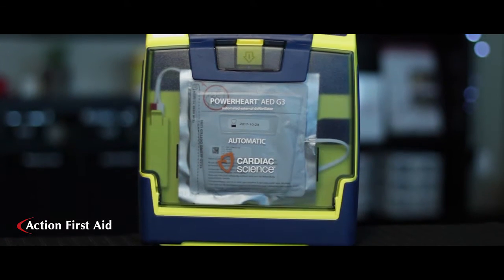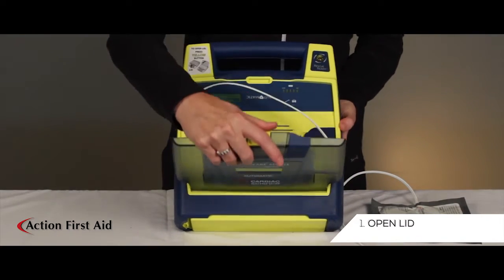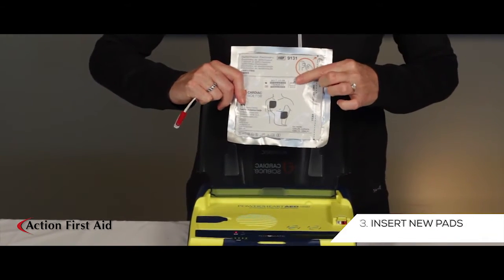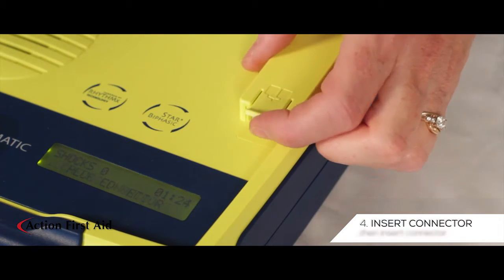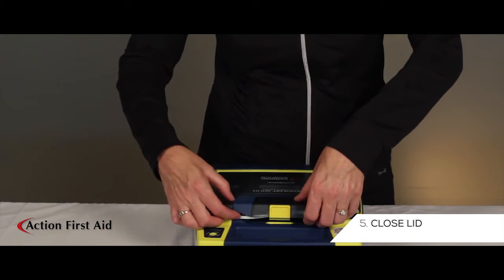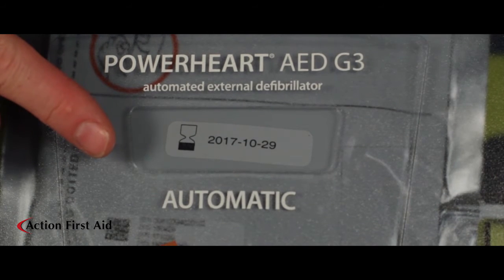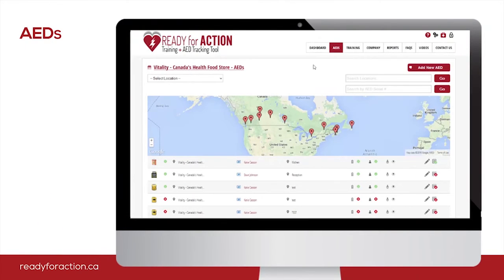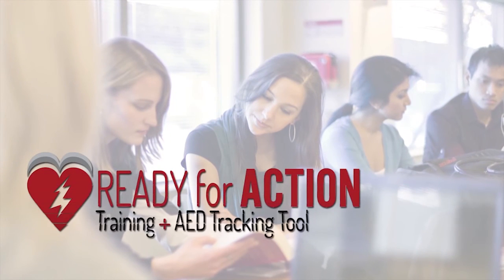Cardiac Science G3 AED Pad Replacement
How to replace the pads in your Cardiac Science G3 Defibrillator (AED)